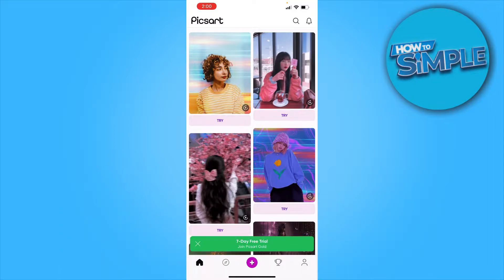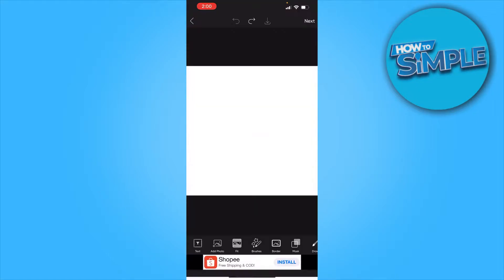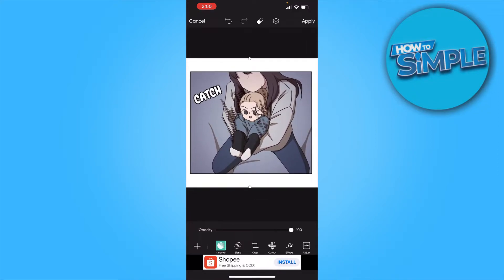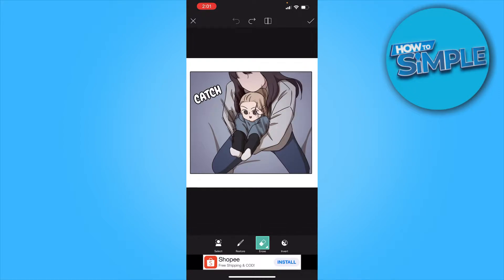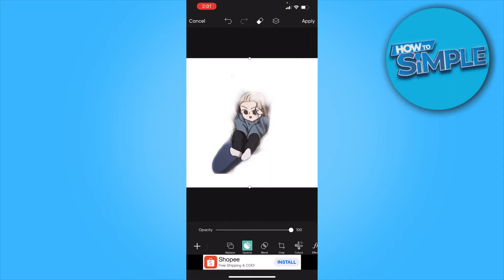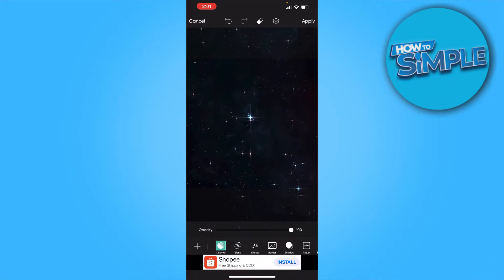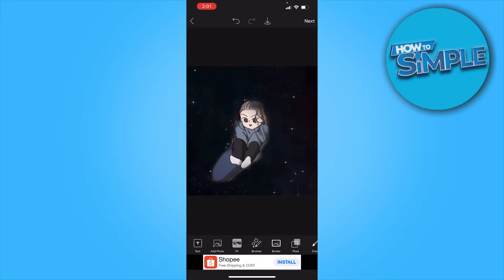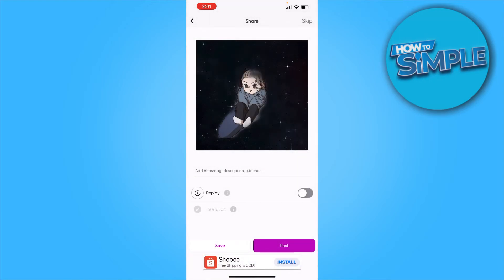How to Change Background in Picsart 2025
In this video I'll show you how to change picsart background on phone. The method is very simple and clearly described in the video. Follow all of the steps in the video, and remove background on picsart

That's how you can change the background on picsart app